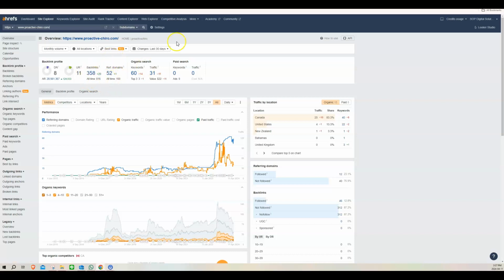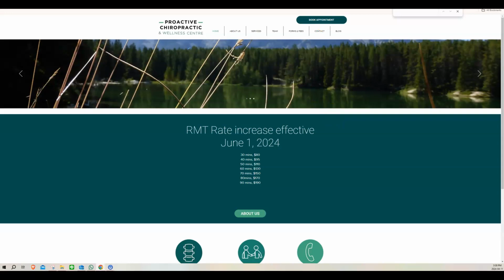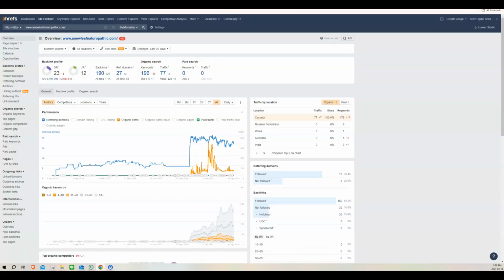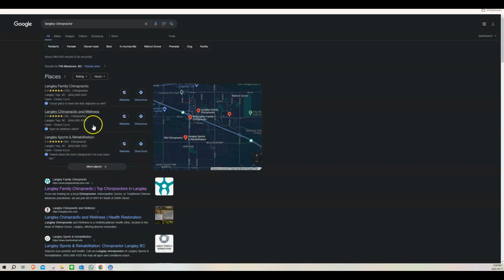Proactiv Chiropractor Langley - Langley Naturopath